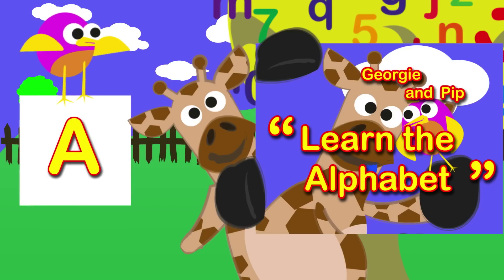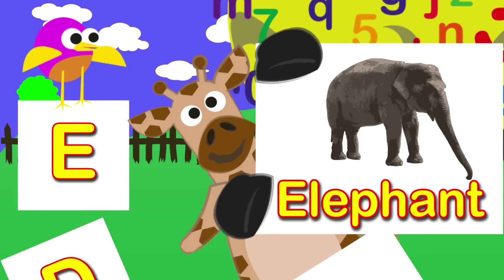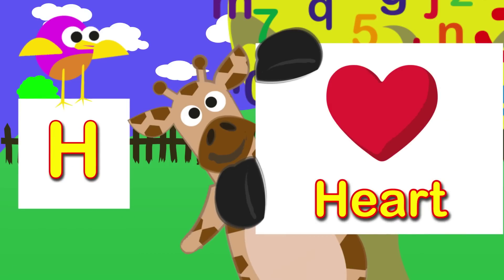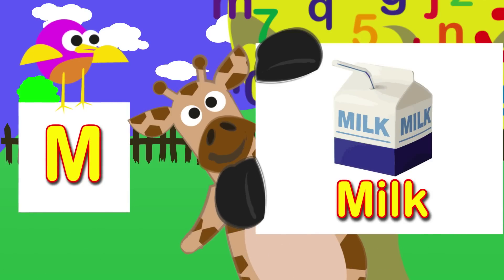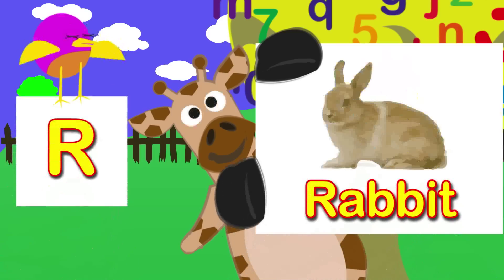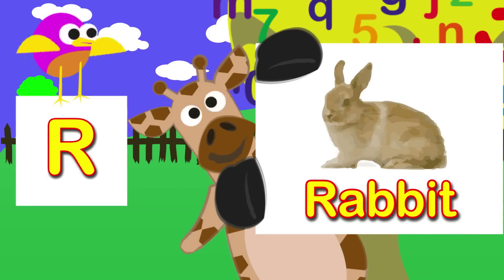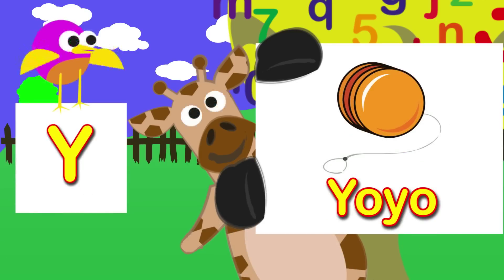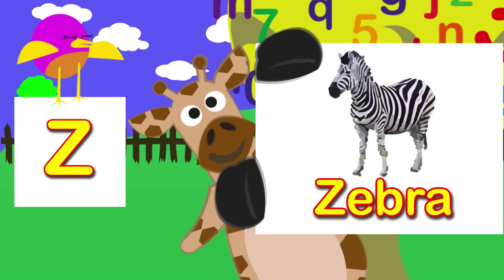ABC Georgie and Pip Learn the Alphabet (Phonics)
Georgie wants Pip to learn the Alphabet. You can Join in as well.

So why are Nursey Rhymes so important?
Singing nursery rhymes and songs to children as young as babies can help develop their language and communication skills from an early age. There are so many different ways adults can make this type of learning fun, whether this is by using props, music or musical instruments. Creating a fun experience for children will help engage them and they are more likely to sit and participate in the songs. It is important to remember that younger children will only sit for short periods of time so don’t expect them to sit for a half hour song time session.

Singing nursery rhymes can also help develop children’s social skills as it is a great opportunity for children to get to know their peers. Sitting next to one another and holding hands during the song row row your boat is ideal for helping develop those social skills. As children develop at different rates, using nursery rhymes will support children’s communication and language development at whatever stage they are at for example, older children may be beginning to learn to rhyme, whereas younger children may still be at the stage of learning new words.

Introducing children to a variety of nursery rhymes can help them understand and learn about different sounds. This is an important part of developing those early literacy skills. Listening to different sounds in the environment as well as in nursery rhymes provides children with the foundations in helping them to read and write.

As nursery rhymes are fun and full of sounds, children will tune into these sounds. Older children will experiment in combining sounds and blend them together to form a word.

As previously mentioned nursery rhymes and songs have a huge impact on children’s language and communication development. Children relish in listening to songs full of rhyming, rhythm and repetition. By singing songs containing these core elements it is helping boost children’s language, communications and literacy development.Understanding the full value of nursery rhymes and songs will open up the learning opportunities for children and help create a positive attitude towards language.

So why is singing nursery rhymes and songs important;

Children learn new words
Develop their non-verbal communications skills
Learn early maths skills
Children understand how words are formed
Enables children to copy actions
It boasts children language communication and literacy skills
Helps develop children’s social, skills
Children learn about different beats and rhythms
Provides the opportunity for children to value language and become confident learners.

Creates a close relationship between adult and child
It is important that adults are confident when singing nursery rhymes and songs as this will be portrayed to the children. If adults are having fun children are more likely to respond.

Adult’s role in singing nursery rhymes and songs;

Be confident
Sing songs slowly and clearly
Use a clear tone
Use props to support the songs
Involve children
Use actions, pictures or widget symbol
Is singing nursery rhymes and songs included in your everyday routine? Singing nursery rhymes doesn’t just have to be during song time why not share a song or two during nappy time or when children are sitting down for lunch. Theses times are ideal in providing children with opportunities to develop their communication and language skills.